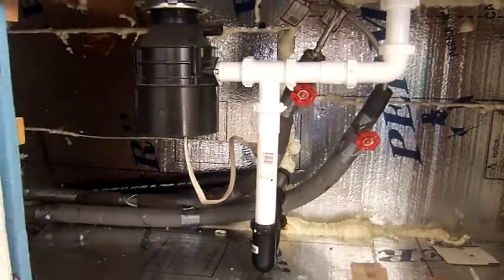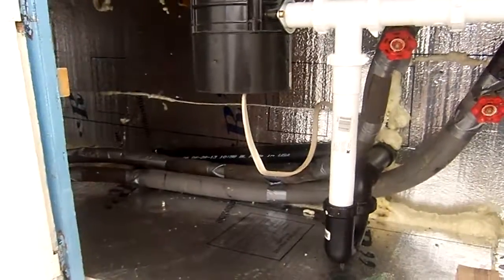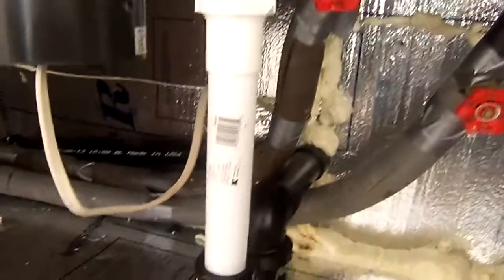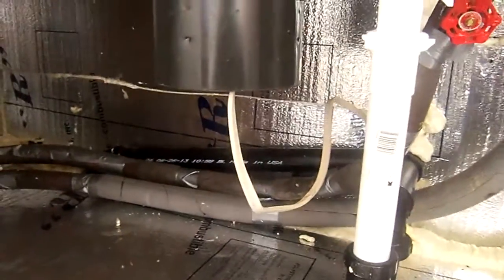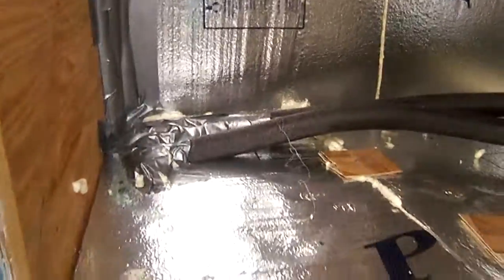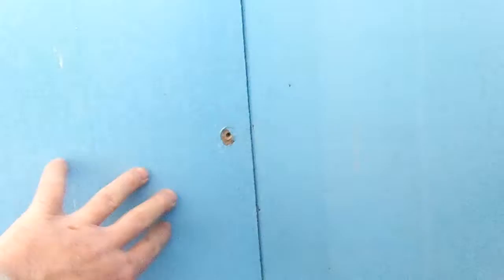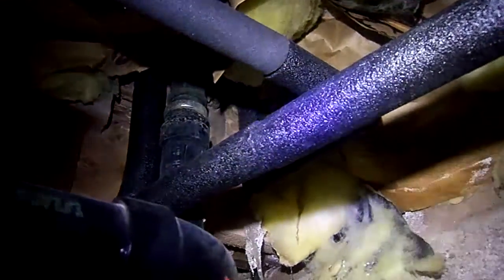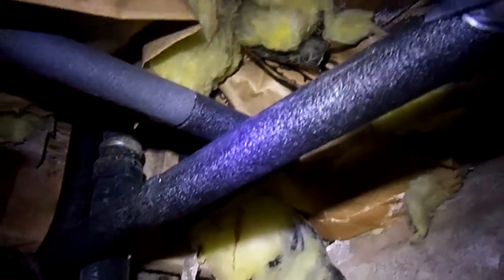frozen pipes fixed Simla 2013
Frozen drain replaced, cabinet insulated, pipes and water heater insulated